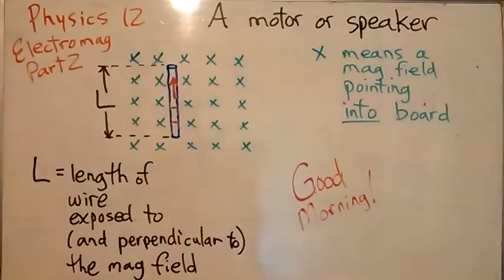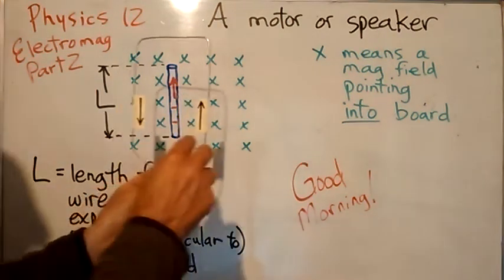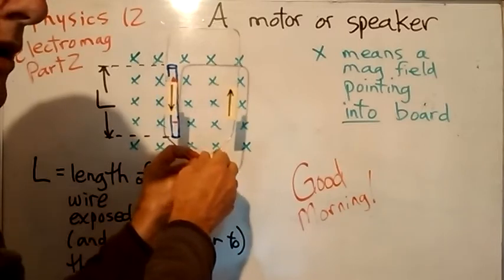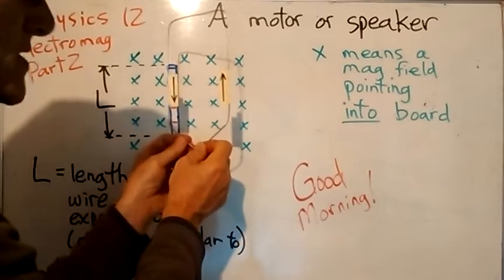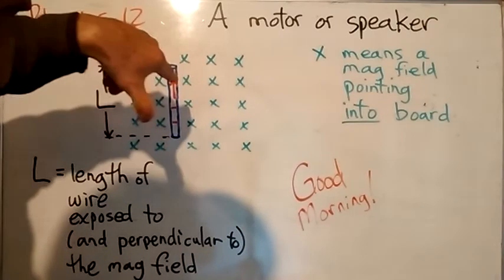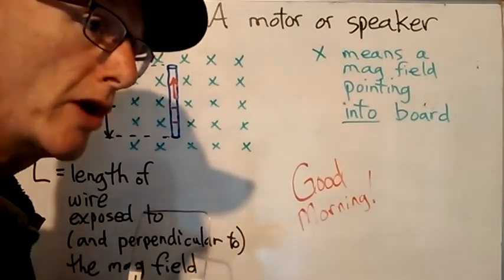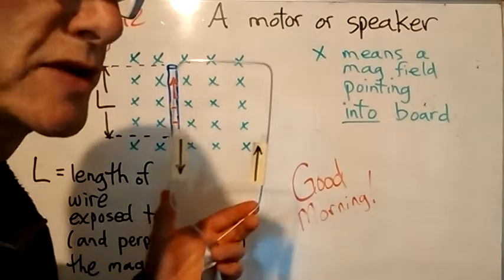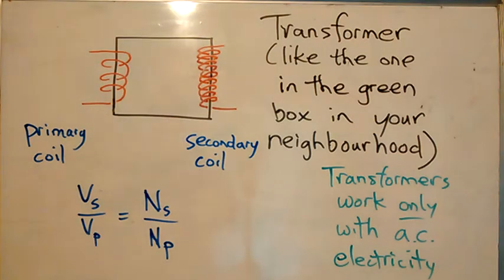Electromagnetism Part 2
Motors, Generators, Speakers, Microphones, Transformers